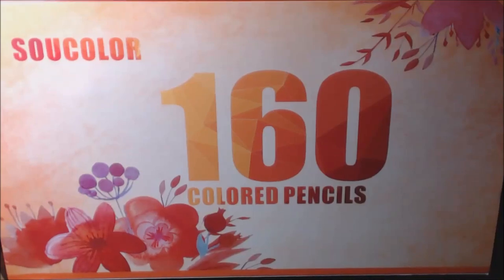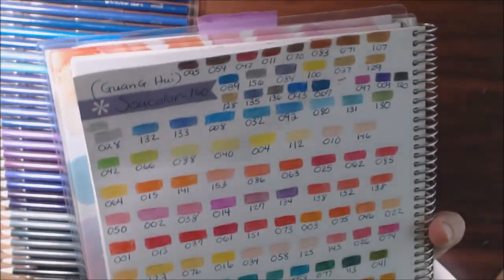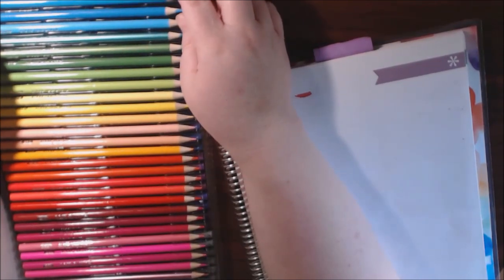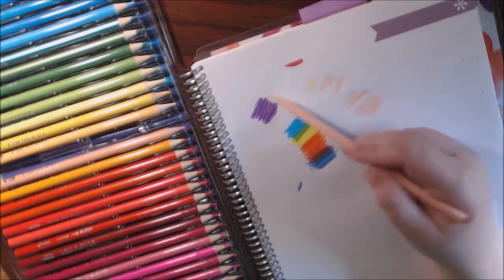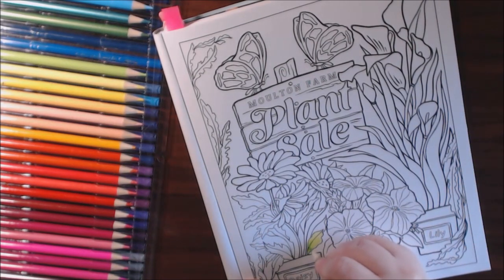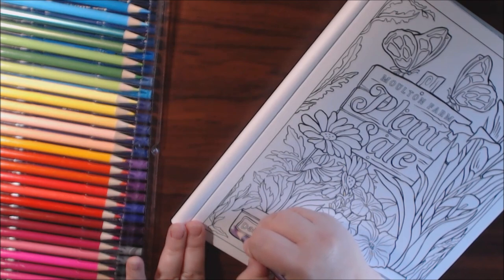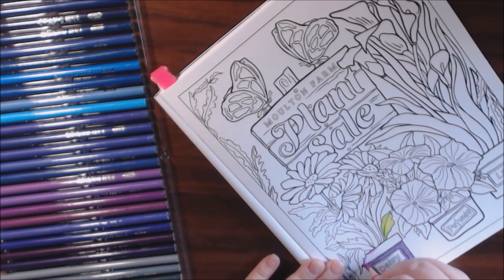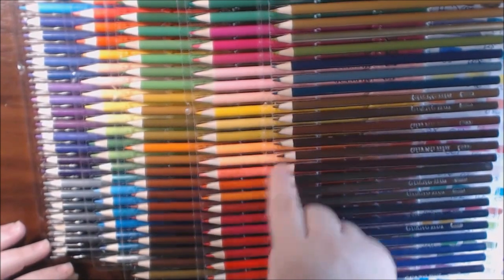Review of Soucolor Colored Pencils 160ct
To send Products for Review or Happy Mail Please mail to:

Leslie Allen
2233 8th St.